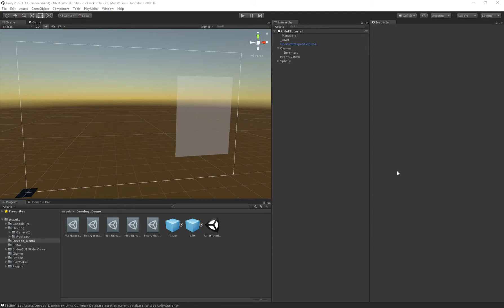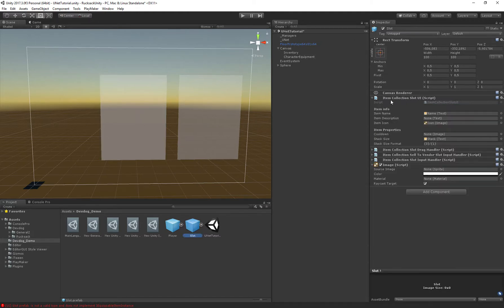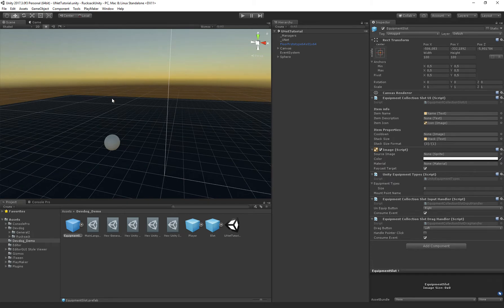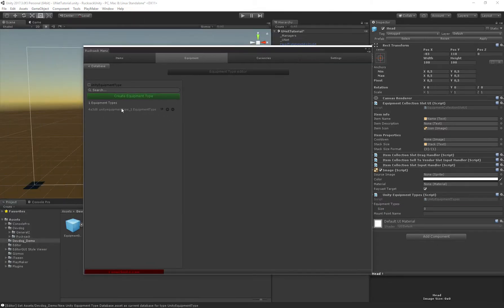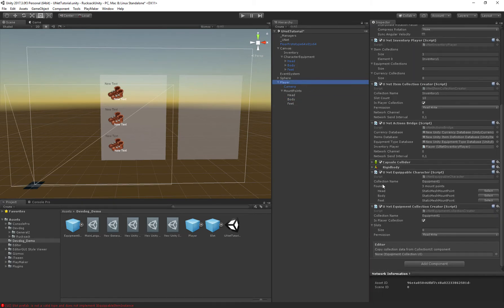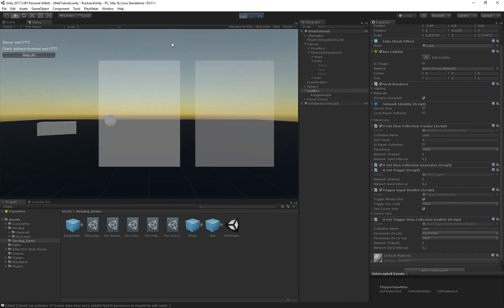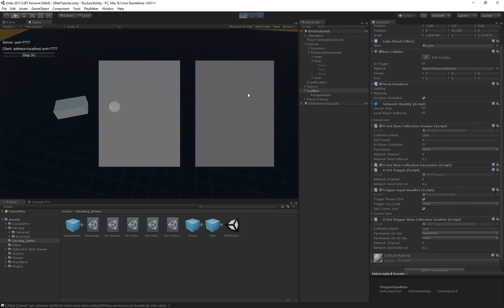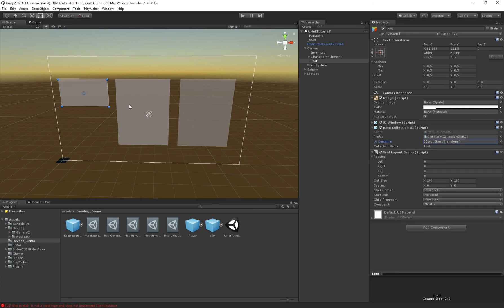Getting Started with Rucksack - Item equipment and Triggers - Multiplayer inventory system | Part 2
Welcome to a Getting Started tutorial with Rucksack Multiplayer Inventory System for Unity part 2.

Got questions or ideas for a future Rucksack tutorial? Fire away on Discord

Rucksack is the most flexible and extensible Unity inventory solution with UNet support that enables you to easily setup player inventories, NPC inventories, banks, premium shops and much more in offline and online multiplayer games!